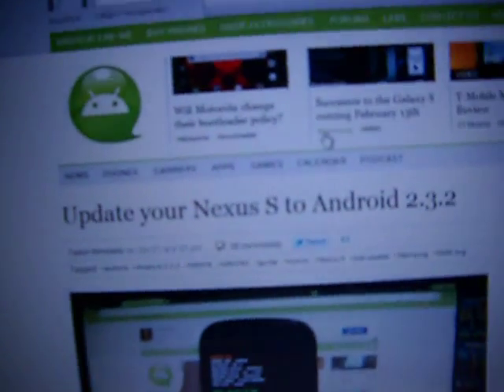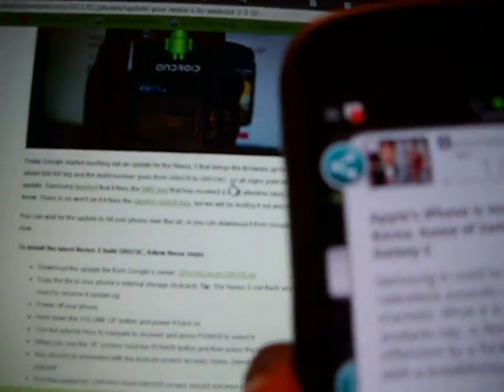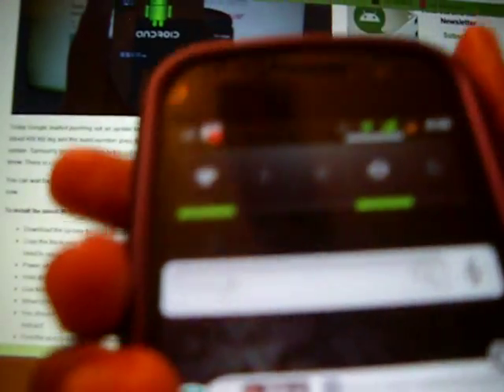Nexus S 2.3.2 Update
the Nexus S 2.3.2 Video is here! This update fixes the SMS bug and also makes the browser a lot smoother. I would not recommend flashing it until they get the market issue's out of the way but if you don't care go ahead!
Here is the link to download it manually and the instructions to install:
Instructions:
Download the update file from Google's server: GRH78C-from-GRH78.zip
Copy the file to your phone's internal storage (/sdcard). Tip: The Nexus S can flash any file so there is no need to rename it update.zip
Power off your phone.
Hold down the VOLUME UP button and power it back on.
Use the volume keys to navigate to recovery and press POWER to select it.
When you see the "/!\" symbol, hold the POWER button and then press the VOLUME UP button.
You should be presented with the Android system recovery menu. Select the option "apply update from /sdcard"
Find the update file (GRH78C-from-GRH78) on your sdcard and then press the POWER button to flash it.
Wait for the update to complete and then select "reboot system now"